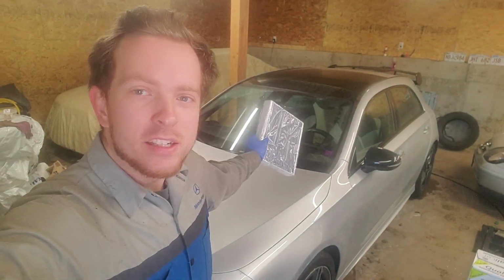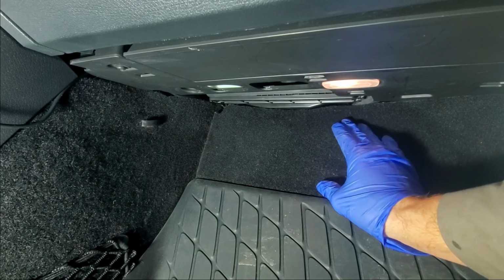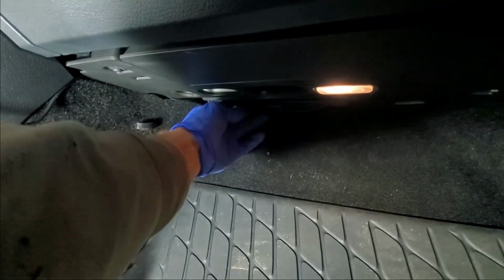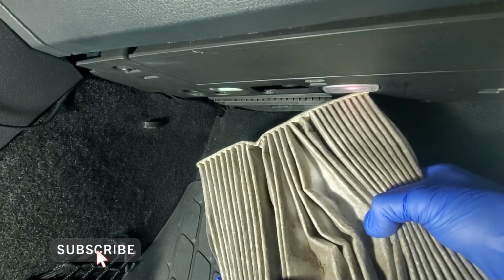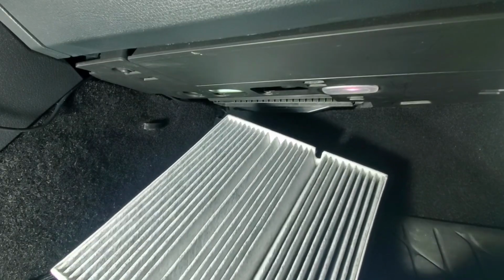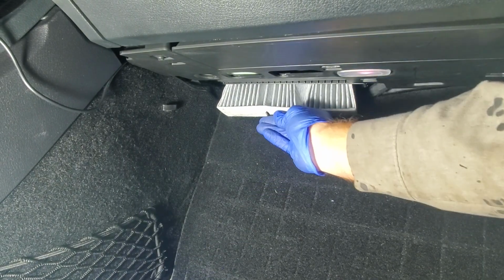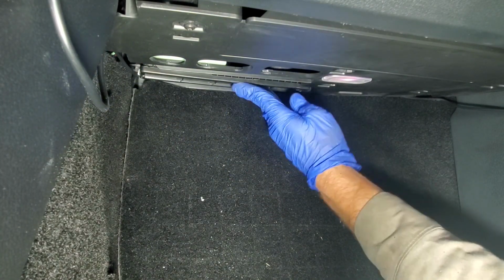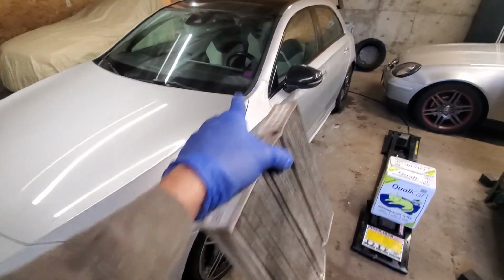How to Change Cabin Air Filter in Mercedes A-Class W177 & Any Mercedes Benz - A/C/CLA/GLA/GLC /GLB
Welcome back to another episode here at Full Throttle, today I show you the full step by step process of changing out that old cabin air filter or how to access the filter for inspection. This process is performed on a 2019 A250 W177 but the process is very similar on almost every other Mercedes Model.  This filter is highly important to providing clean climate control air into the cabin and help keep the system in proper working order.

Until Next time... Keep er at Full Throttle

Product Link :

Cabin Air Filter W177